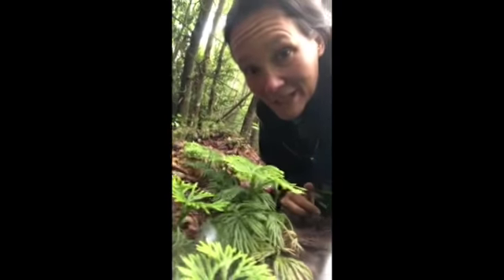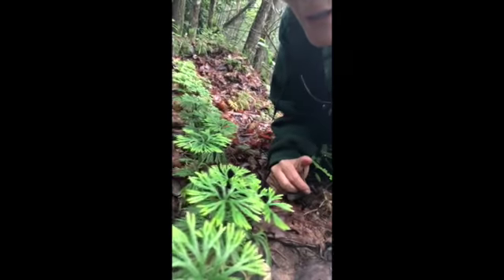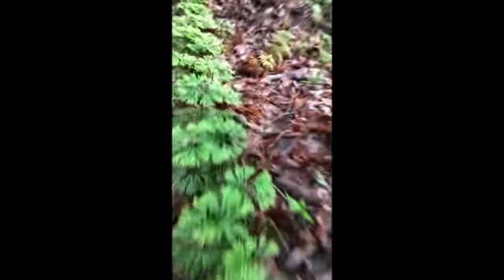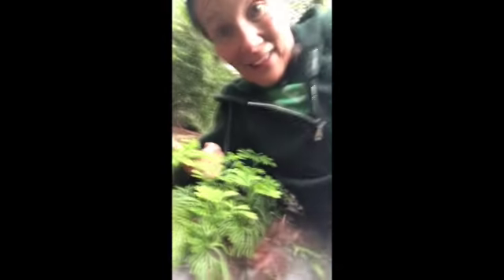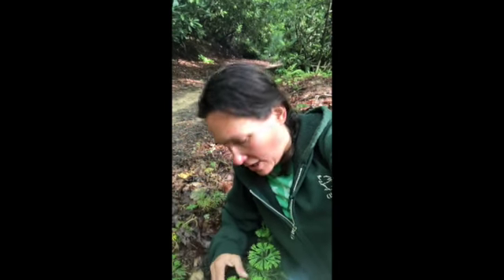Running Cedar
Old as...What!?